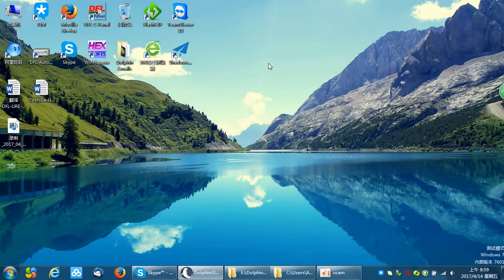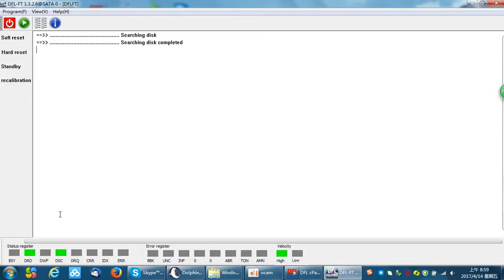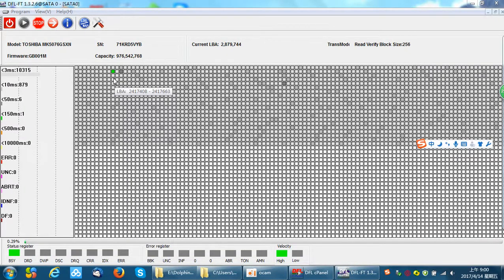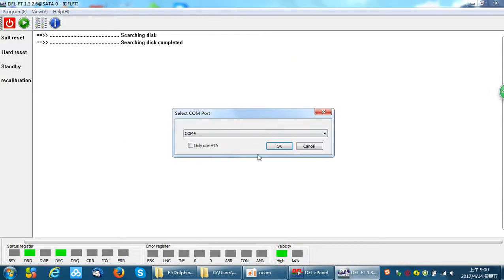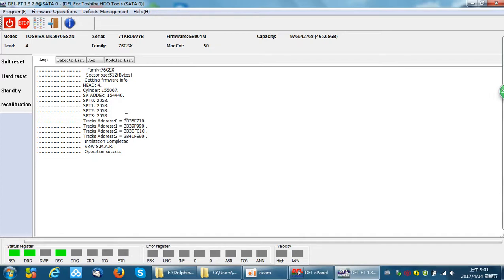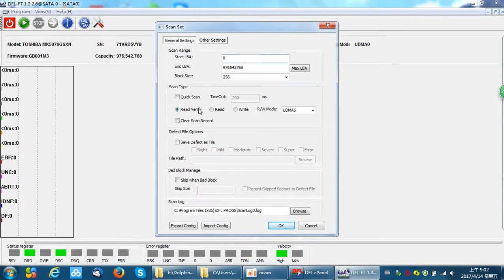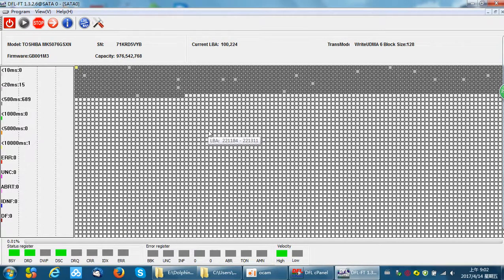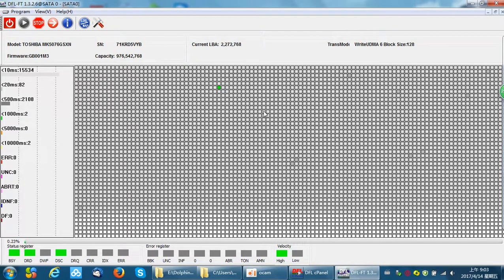Toshiba HDD Refurbishing Reset Smart and ZeroFill